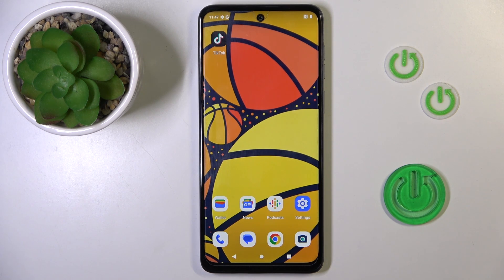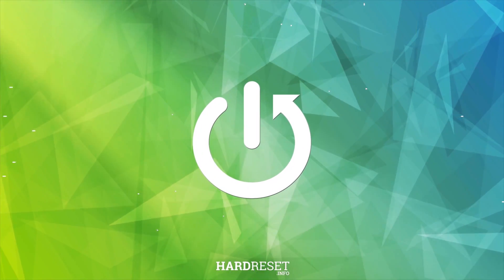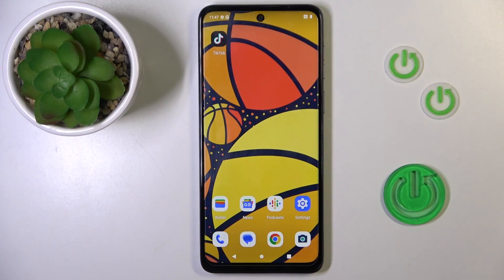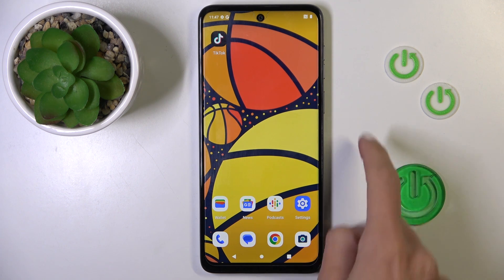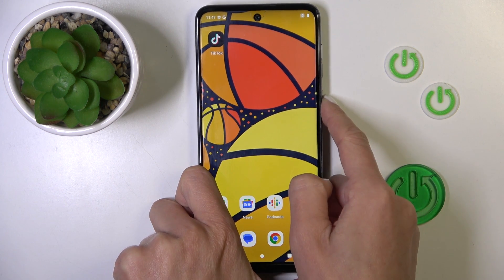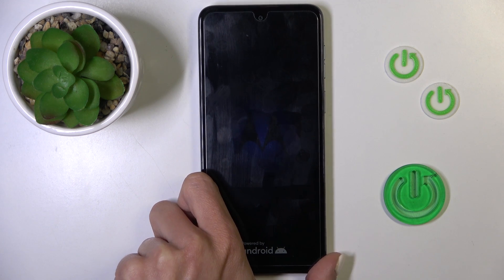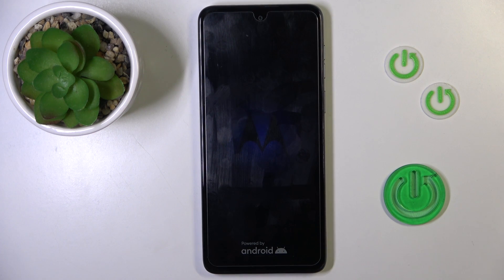How to Soft Reset Motorola Moto G54?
Encountering issues with your Motorola Moto G54? A soft reset can often resolve common problems. In this step-by-step guide in English (UK), we'll show you how to perform a soft reset on your Moto G54. Whether it's unresponsive apps or minor glitches, a soft reset can get your device back on track.

How to Reset Motorola Moto G54?
How to Force Restart of Motorola Moto G54?